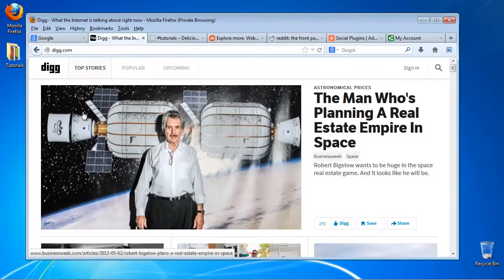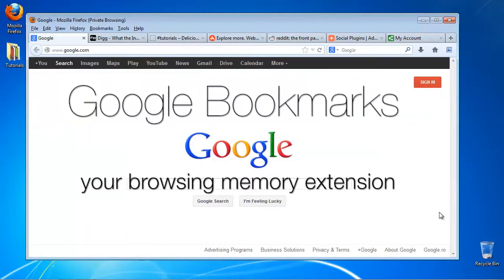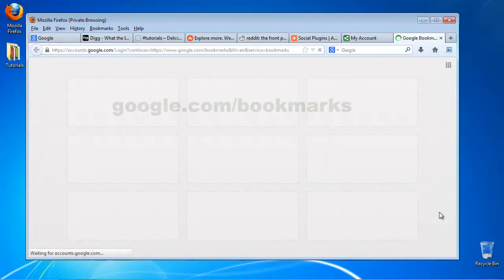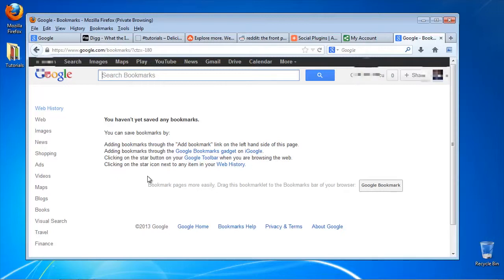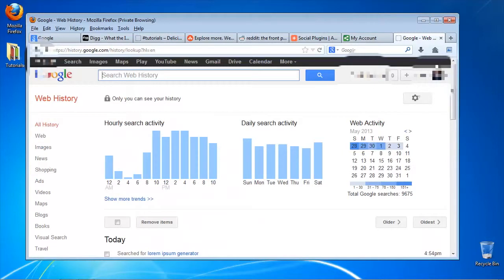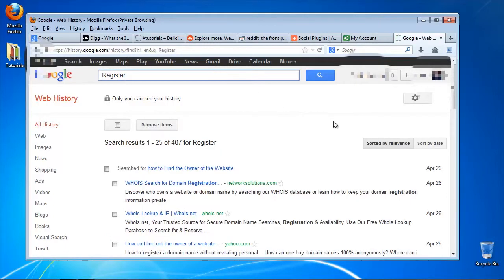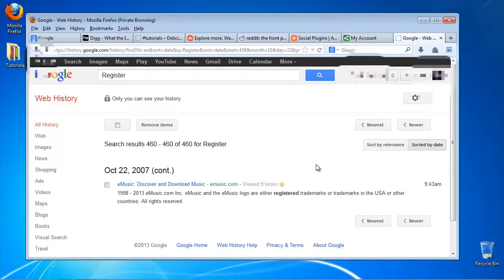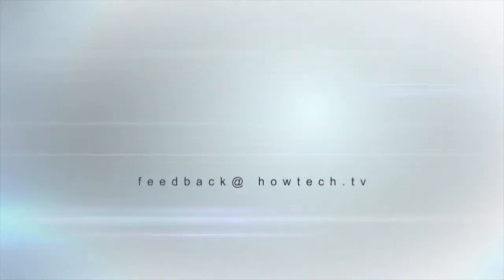How to Make Bookmarks Online and Share Them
In this tutorial you will learn how to make bookmarks online and share them

The easiest, most used way of doing this is to use an aggregator that collects your regular findings and shows them to everyone else.

You can use Digg, Delicious, Stumbleupon, Reddit, Addthis, Sharethis or one of the many other variants.

We'll show you today one that you already know, but chances are that you're not using it:
Google bookmarks.
Anytime you add a star to any of your Google items: emails, maps, places, and the new Google toolbar.

Step 1.
and see what bookmarks you have collected so far.

Step 2. If you want to add one more straight ahead, click the Google Bookmark button. For exporting them click the „ Export bookmarks" .

Step 3. Now here's the catch.
Click "All history" on the top of the left panel. Google has been a good scribble and noted down all the websites you accessed or searched with it since you started to use your Google account.
Amazing and a bit frightening, isn't it?

Step 4.  Like anything Google, you can also search in your Web history. Let's say you want to see what subscriptions you did. Search for "Register".
Sort by "Relevance" or by "Date".
Supposing that you were looking for "that website which you registered on five years ago", chances are that you just found it.
Now click the star near the entry.

Result: Congratulations: your entire history has become a bookmark, thanks to Google.